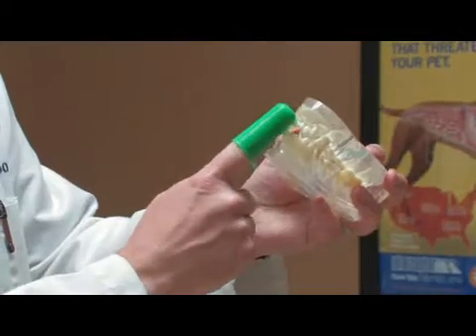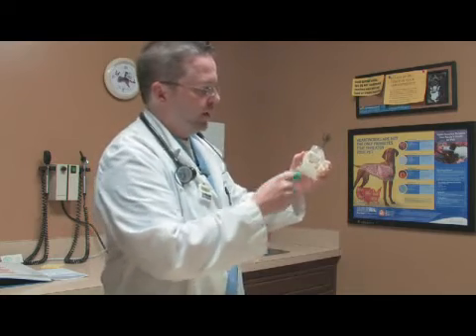How to Brush Your Dog's or Cat's Teeth | PuppySimply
Keep those canines healthy for life Brushing your dog’s teeth & gums is just as important as brushing your own. Dental diseases can not only cause bad breath, painful infections, and high vet bills, they can also cause life-threatening conditions for your dog’s vital organs. Our Organic Dental Solutions is essential for all dogs. With USDA Certified Organic tooth gel and premium toothbrush, you can help freshen your dog’s breath, remove tartar, and fight plaque without any preservatives, dyes or chemicals. It’s the healthier choice for your favorite canine.

10 Best Dog Toothpaste For Your Pup Teeth Healthy Of 2020